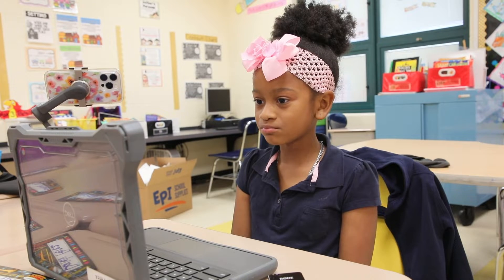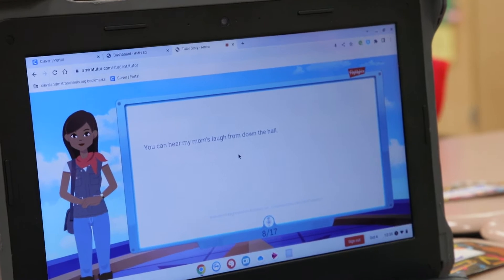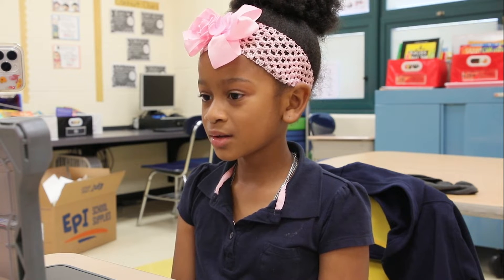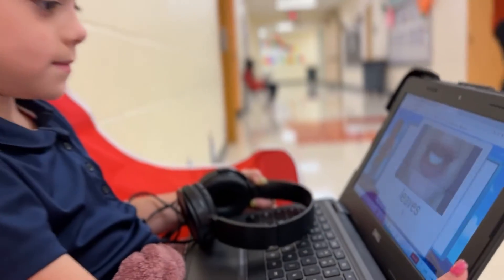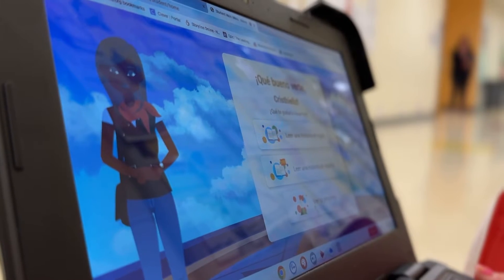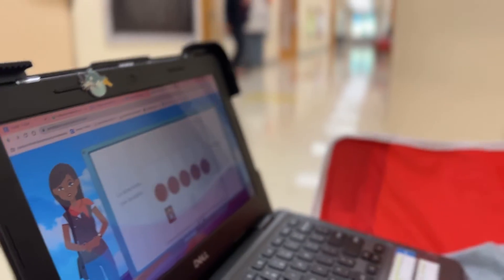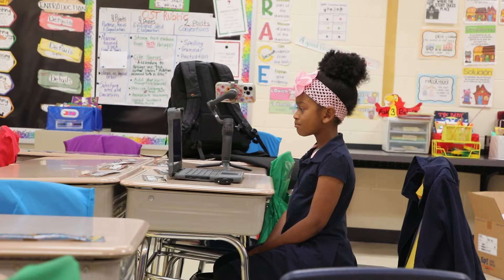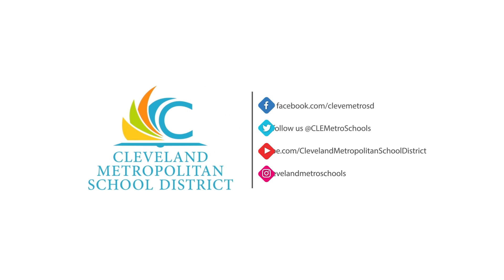AI program is helping students learn to read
Artificial Intelligence is another emerging tool available to help students learn how to read. Students at Buhrer Dual Language Academy started using a version of AI, Amira Learning, last academic year, as a pilot program.

Amira Learning, a reading computer program, listens to students read aloud in both English and Spanish and assesses, when they struggle. Based on the reading skills assessment, Amira provides feedback and support.

Dariely, a third grader at Buhrer, said she enjoys using Amira because it helps her learn how to say words correctly.

“She says the words right and then helps me to pronounce the words the right way,” Dariely said.